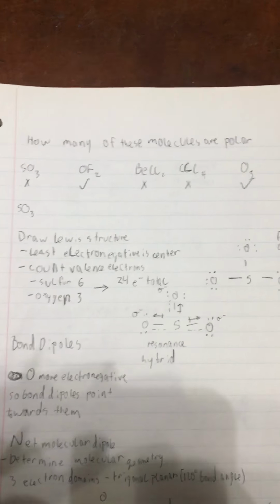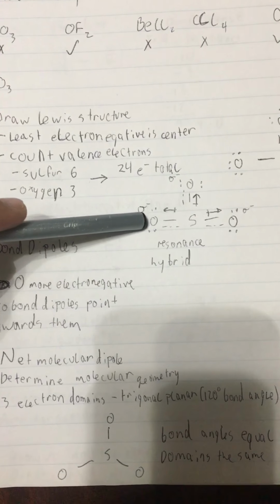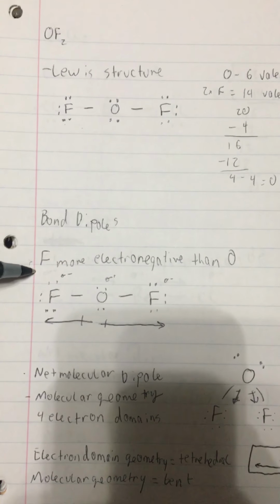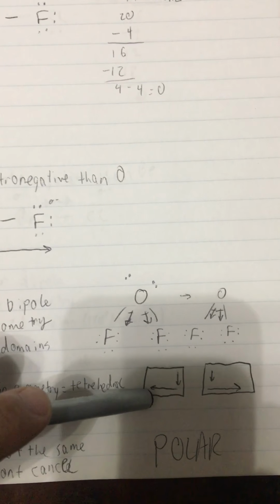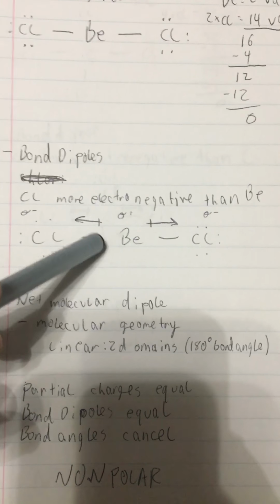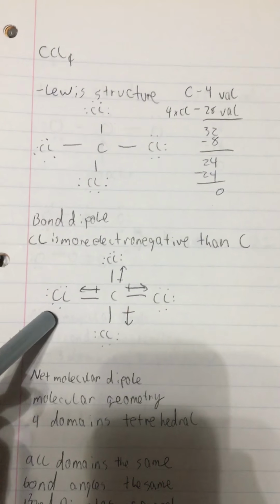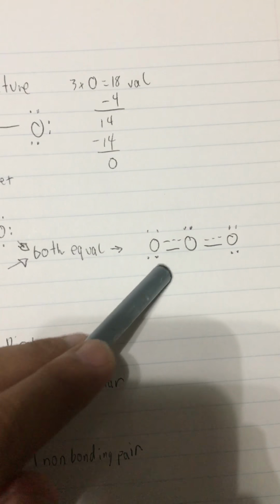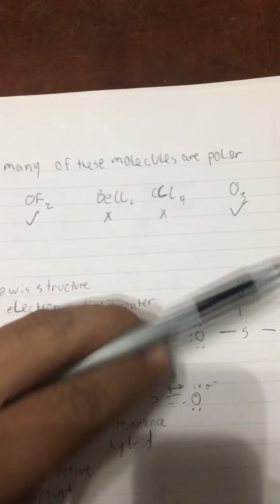Chem video 2